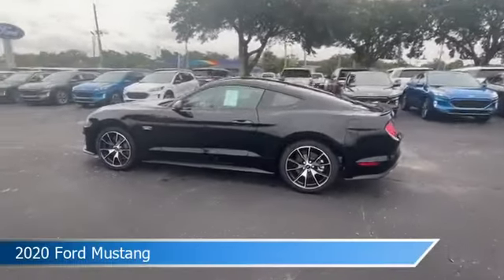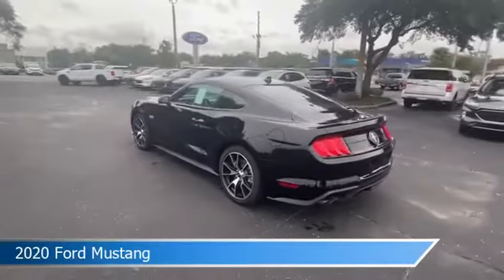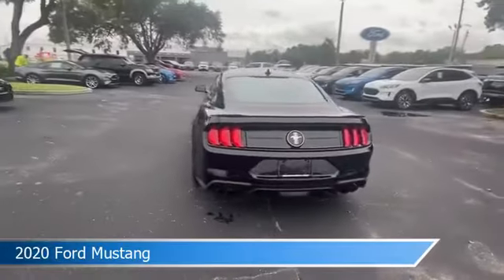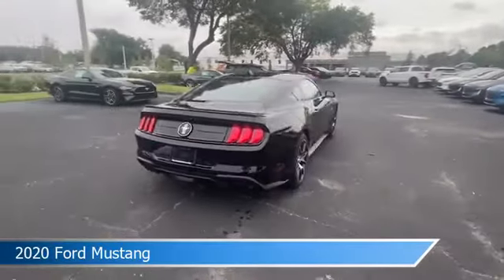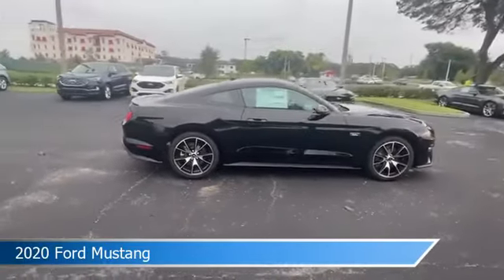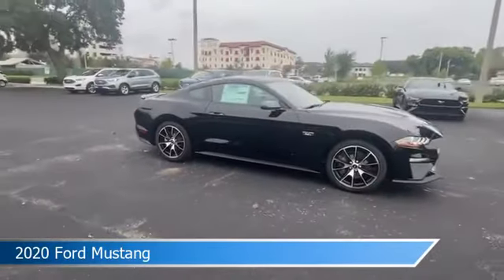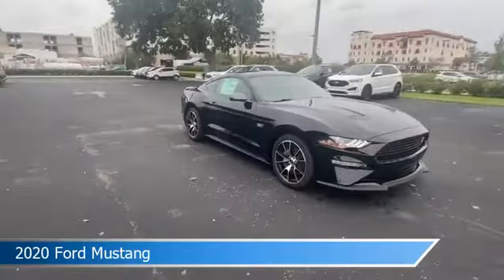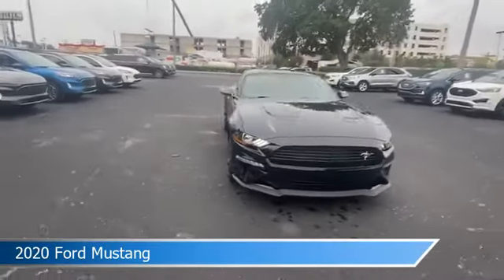2020 Ford Mustang L5183782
2020 Ford Mustang L5183782